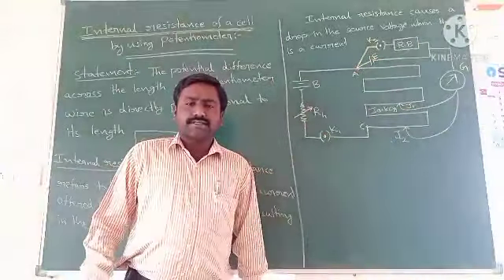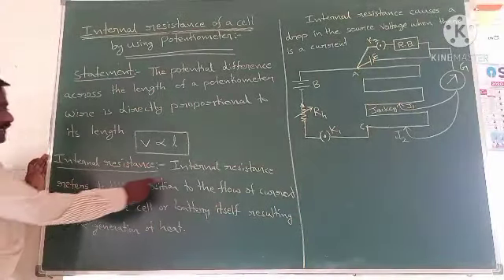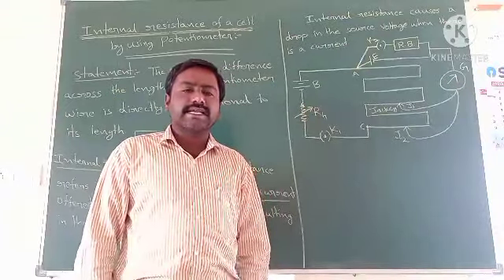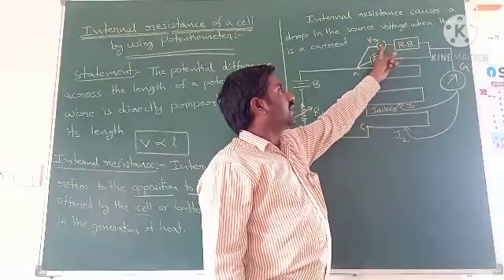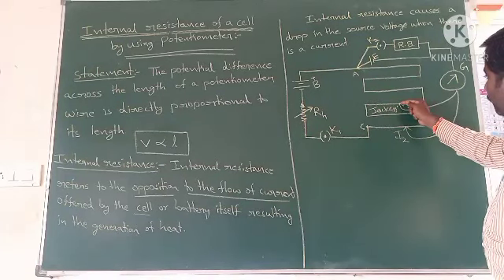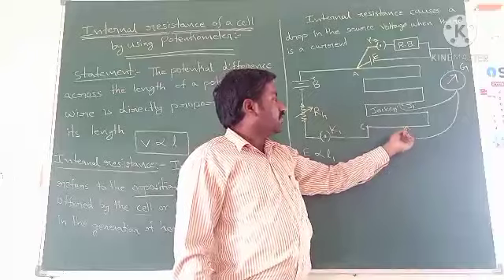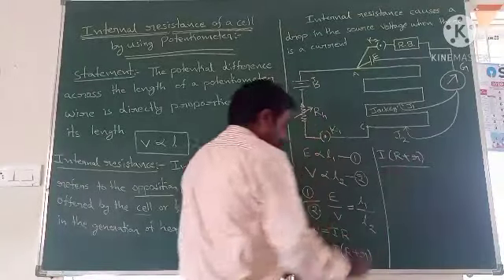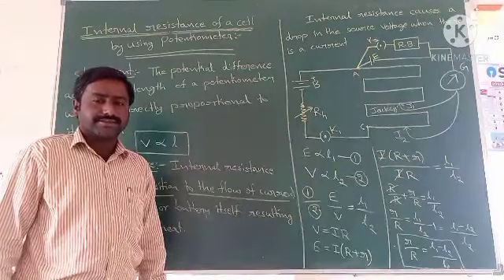Internal resistance of a cell by using Potentiometer: